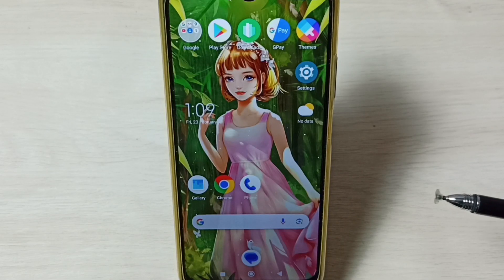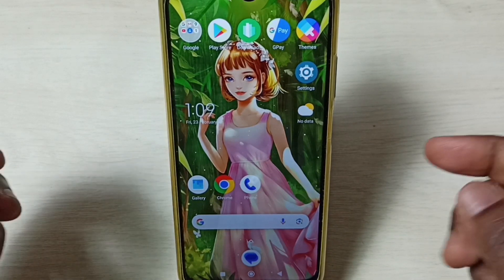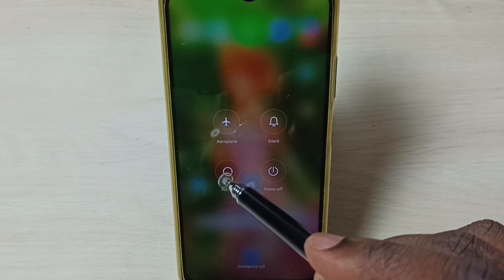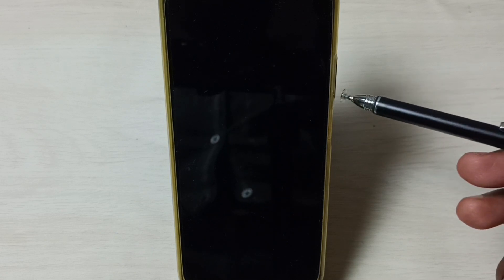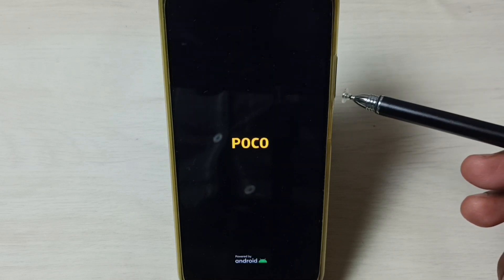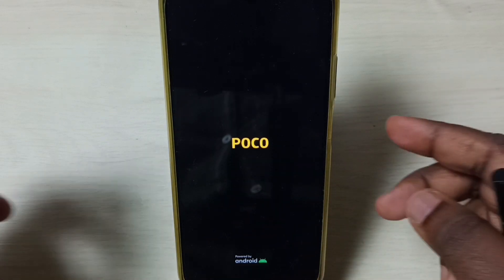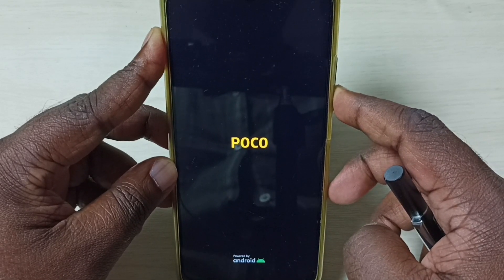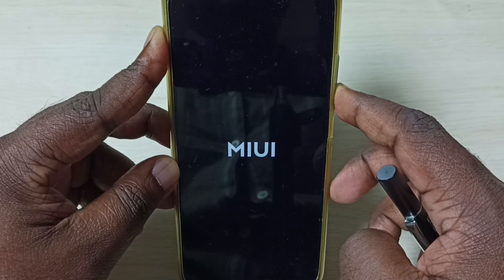POCO C65 : How to Enable or Disable Safe Mode